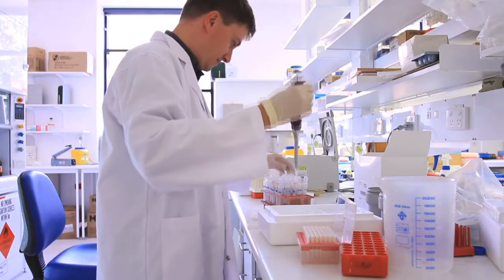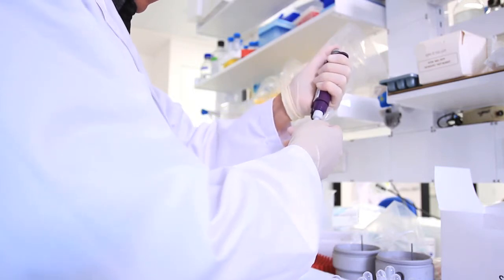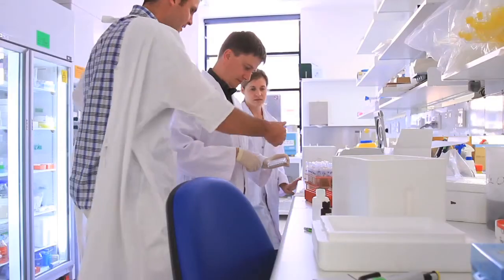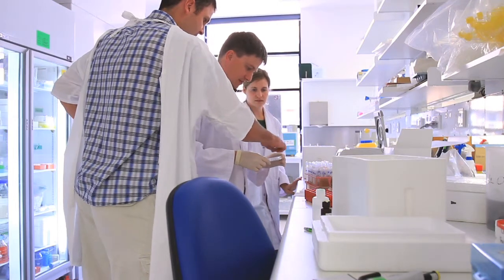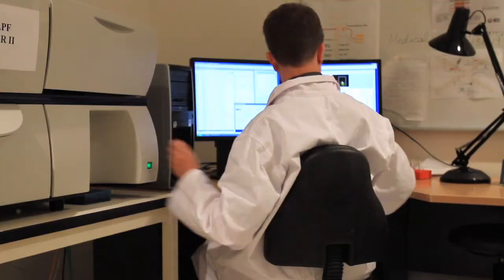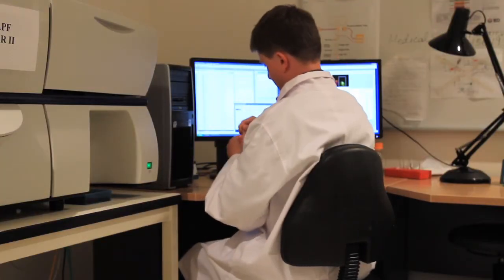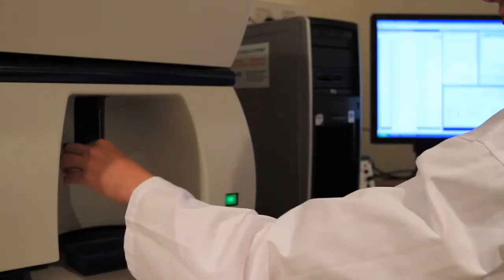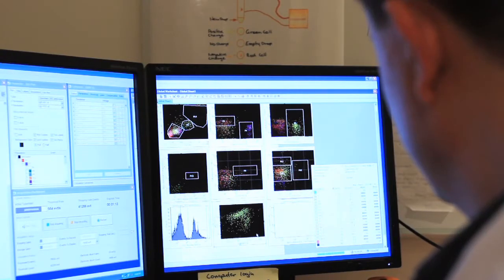Dr Anselm Enders - Profile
Dr Anselm Enders is a group leader in the Department of Immunology. His work focuses on finding new mouse models with immunodeficiency. His long term goal is to understand why some humans suffer from various immunodeficiencies as well as come up with new strategies to combat these deficiencies through vaccination.